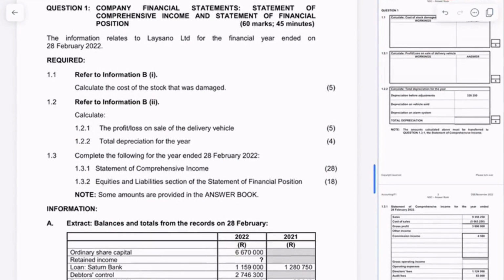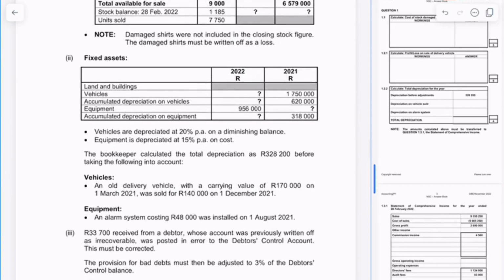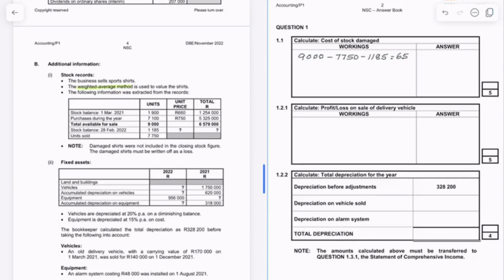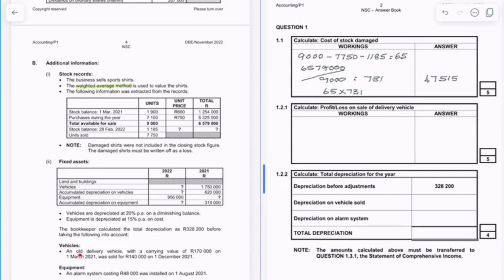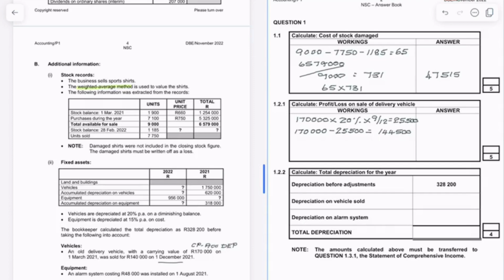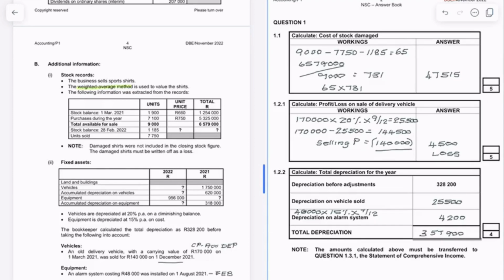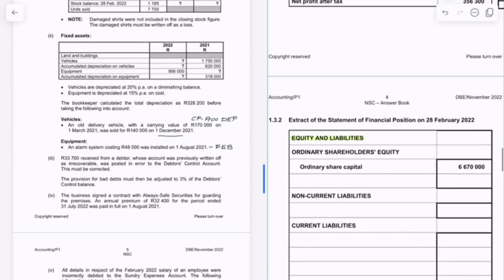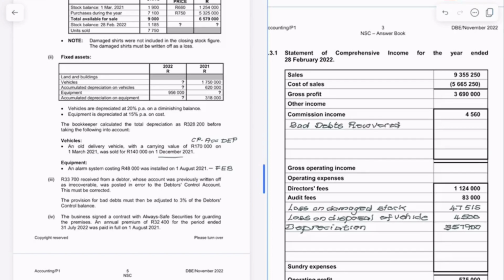Accounting Accelerator (Part 1 of 3) DBE Nov 2022 Paper 1 Q1 - Company Financial Statements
@AccountingAccelerator_YT Tutorial covering the DBE Accounting Past Paper November 2022 Paper 1 Question 1 - Company Financial Statements

Accounting Paper 1
Accounting Paper 1 (Answer Book)